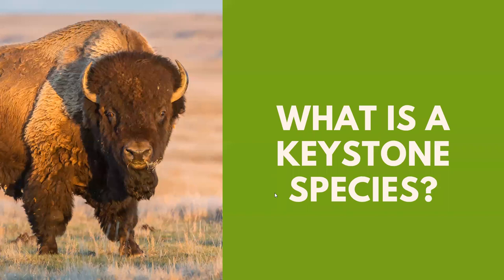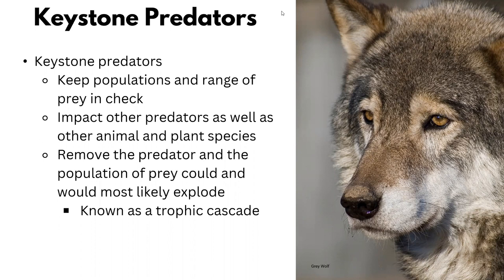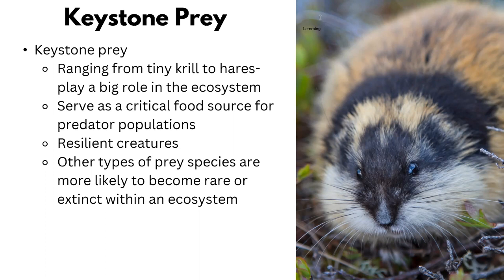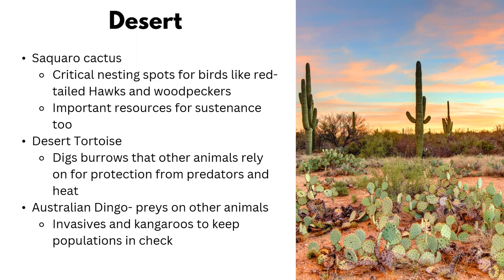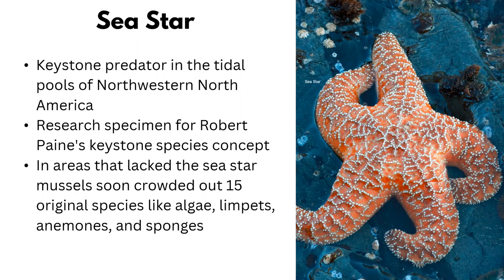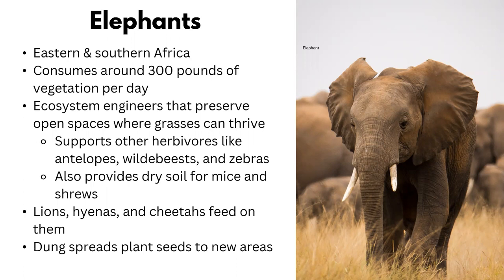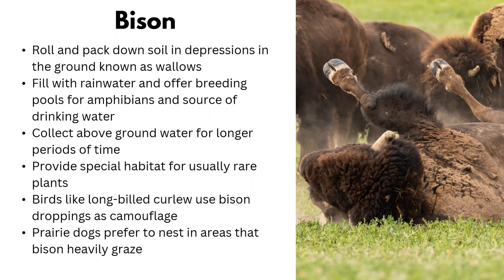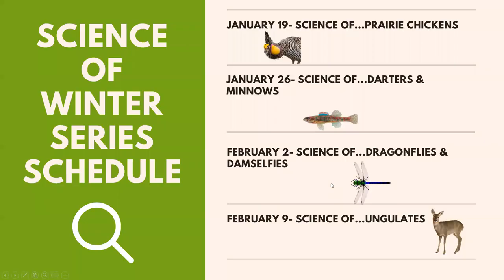Science of...Keystone Species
Prairie dogs, bison, beavers, alligators, and wolves. These creatures really don’t have that much in common with each other, except for the fact that they are all keystone species. Keystone species are organisms that have basically hold the rest of the ecosystem together. In this Science of we will be looking closely at different keystone species in Nebraska. What makes them important? What niche do they fulfill in their environment? What would happen if they disappeared? Come join us and find out more!